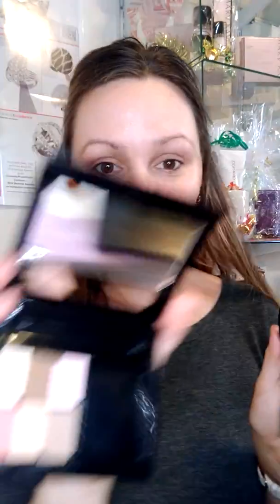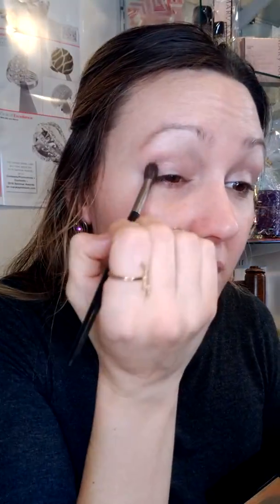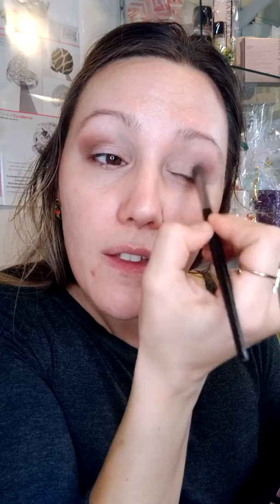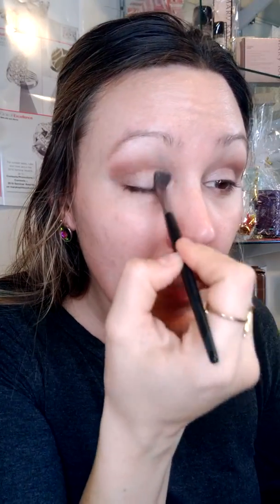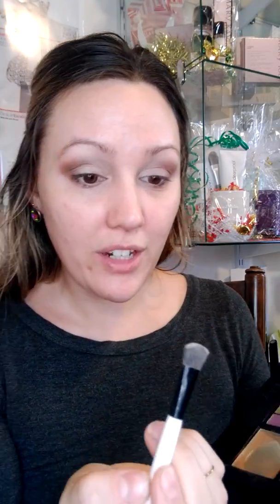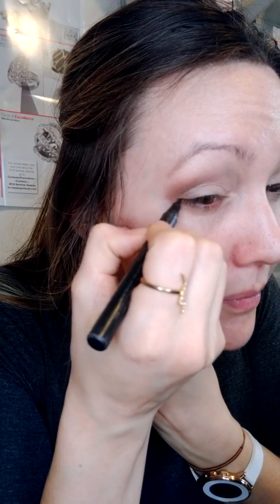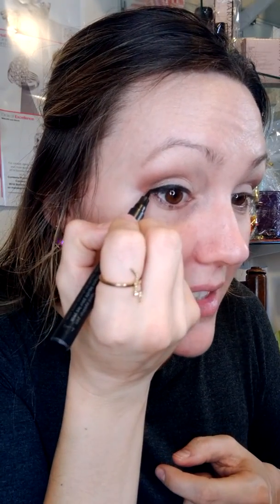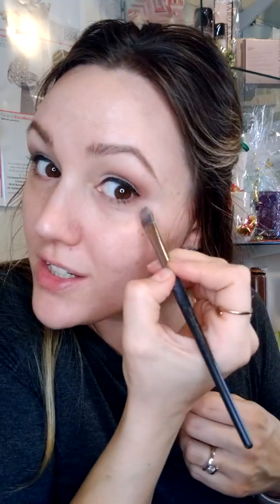Mary Kay BARE Palette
Sweet and Subtle, versatile, and GORGEOUS! 😘